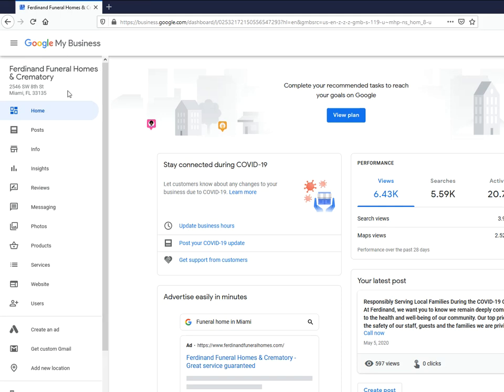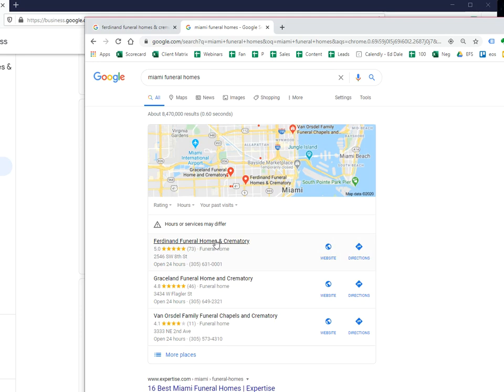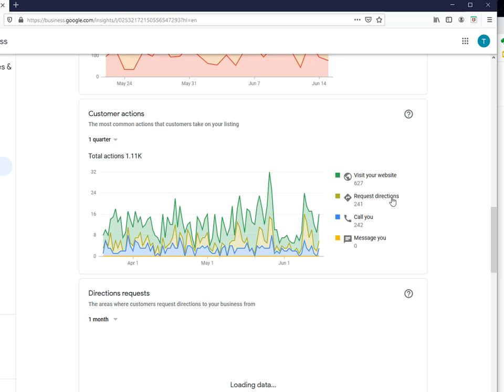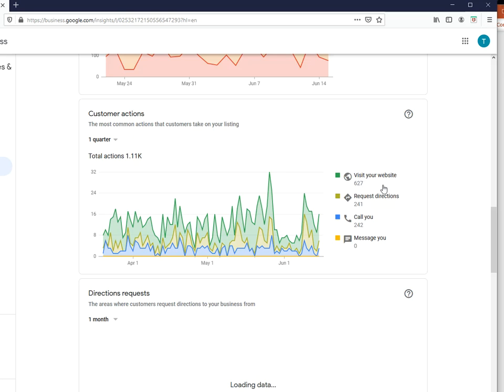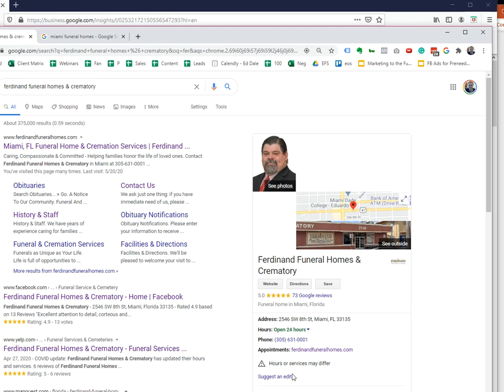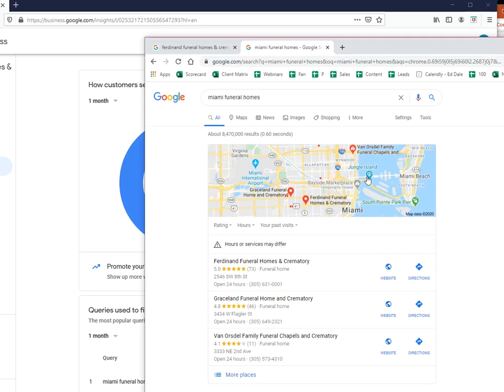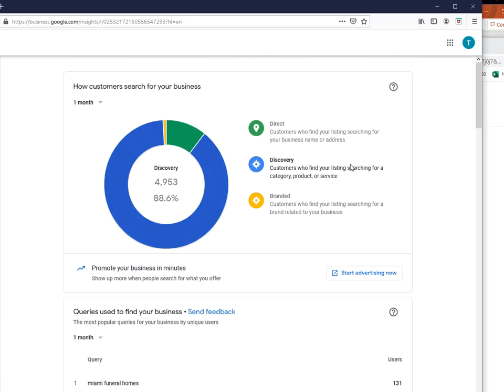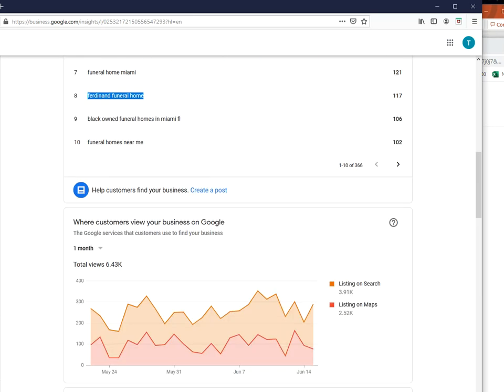How to Analyze Google My Business Insights Data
It is prudent that you login to your Google My Business account and look at the Insights section. It provides a wealth of information that can help you optimize your local presence.  You will find valuable data such as number of phone calls, website visits, directions, etc.